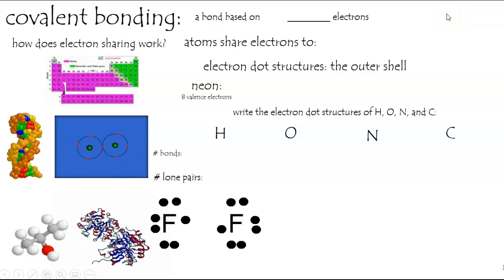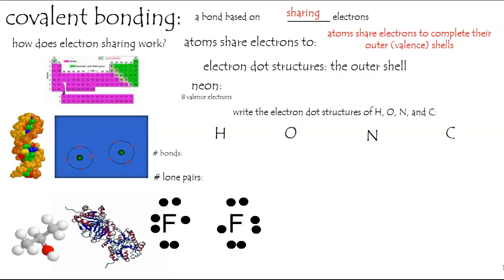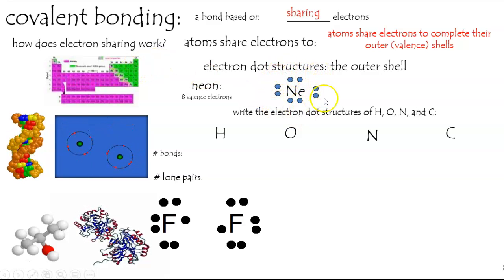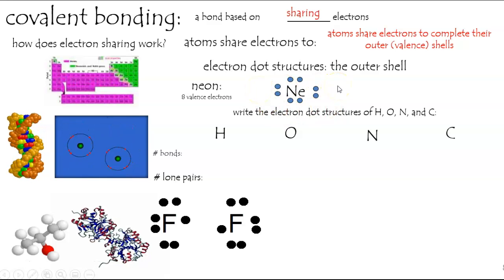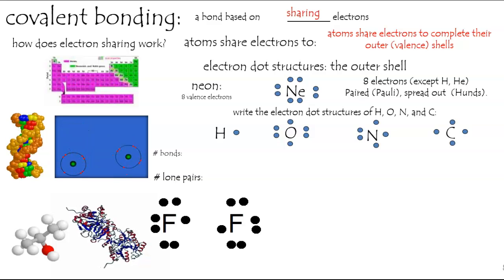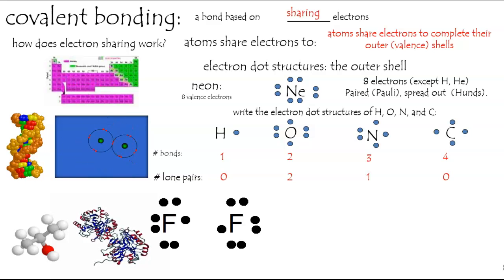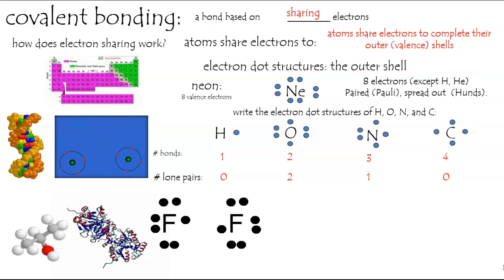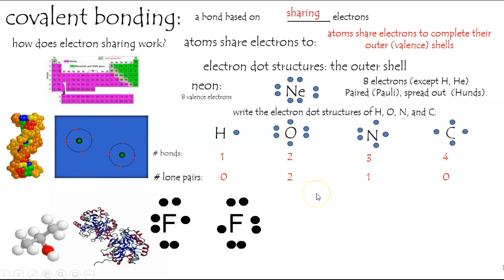ib6.5 introduction to covalent bonding